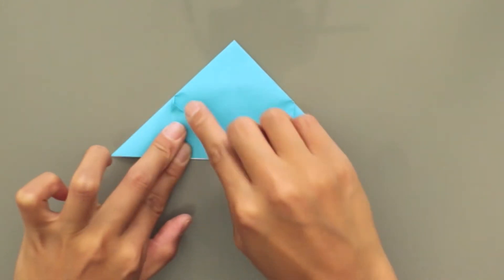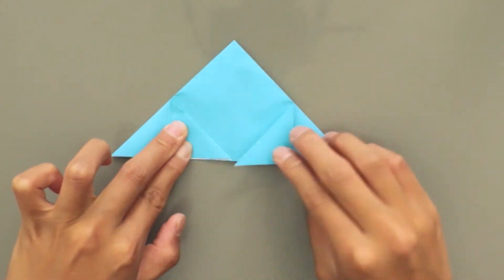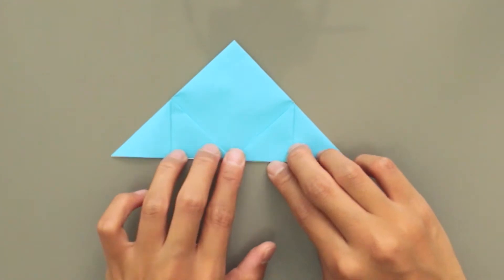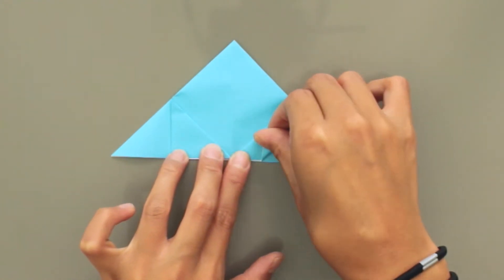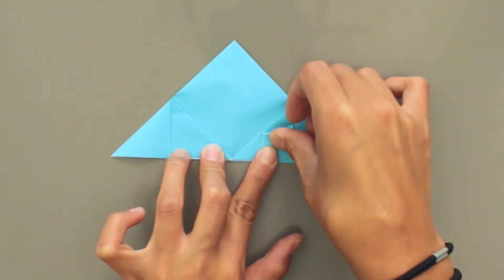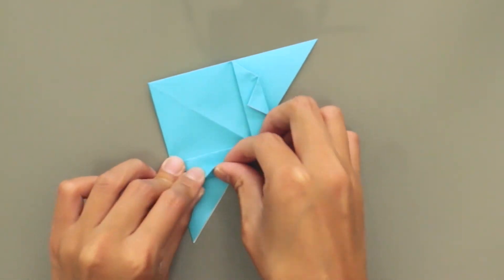How to fold Slime Origami from Dragon Quest!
Kiki will show you how to fold Slime Origami from Dragon Quest!

Original tutorial from nanapi.jp

Song:
From Bubblegum to Sky - Don't Let The Day Go Mistreating You